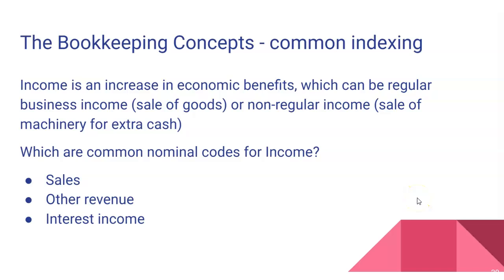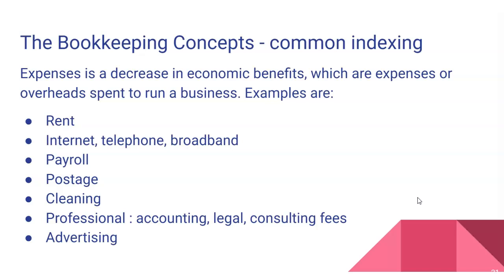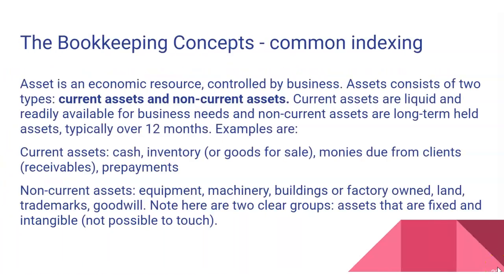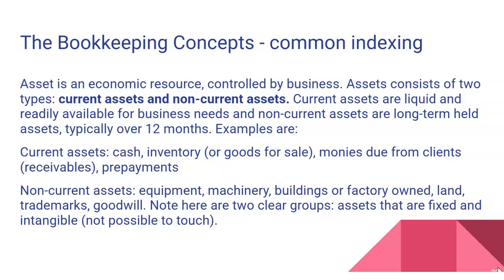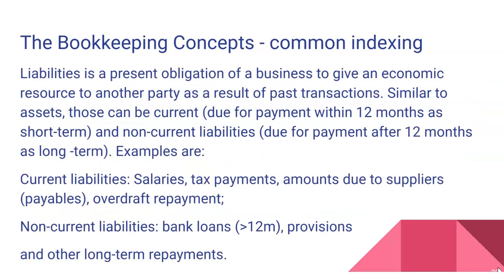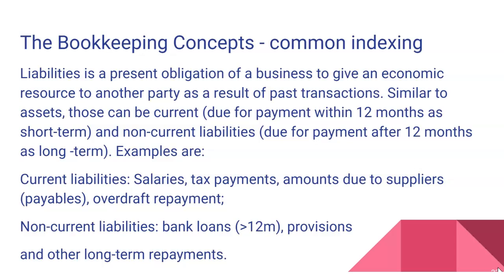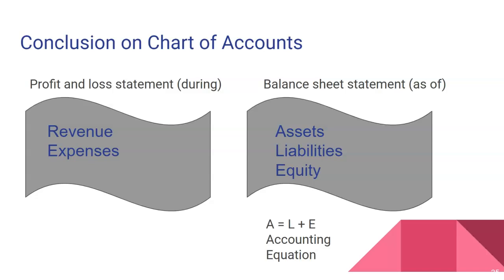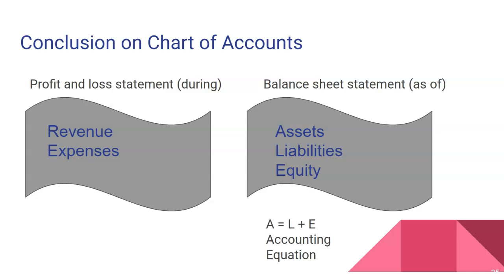Part 2.2 - Main Nominal Accounts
Free introduction course for beginners in bookkeeping.
Learn the most important terminology, processes and tasks done by bookkeepers.

Terminology used:

Income is an increase in economic benefits, which can be regular business income (sale of goods) or irregular income (sale of machinery for extra cash). You will find income in the Profit and Loss report (also known as the Income statement). Gross income is sales less direct costs to produce goods or services.

Expenses are amounts that are spent to run your business, for example, for rent, software, accountants, legal, travel and telephone.

Assets are economic resources controlled by a business, charity or sole trader. An asset has a value and can either appreciate (increase in value over time) or depreciate (decrease in value over time), depending on the type of asset. An asset can produce or influence an increase in income for the business. Business owners may decide to sell an asset; if sold with a profit, this is called a gain and if not, a loss. Liability is a part of the basic accounting equation as Equity = Assets – Liabilities. You will find assets in the Balance Sheet reporting with classification into current and non-current assets, tangible and intangible assets.

Liabilities are a present obligation of a business to give an economic resource to another party as a result of past transactions. Liabilities are divided into current (due for payment within 12 months as short-term) and non-current liabilities (due for payment after 12 months as long-term). Liability is a part of the basic accounting equation as Equity = Assets – Liabilities. Liabilities are found in the Balance Sheet report and are divided into current and non-current groups.

Equity or capital is the amount which the business owners or shareholders have invested, and they are owed to be paid back. Equity is a part of the basic accounting equation as Equity = Assets – Liabilities. In some sources, you may find that equity is also called owner’s or shareholders’ equity. In case a company is liquidated (business closed down voluntarily or by court order), the residue value left after assets are sold off and debts are recovered belongs to the equity holders. You will find equity figures at the bottom of the Balance Sheet report.